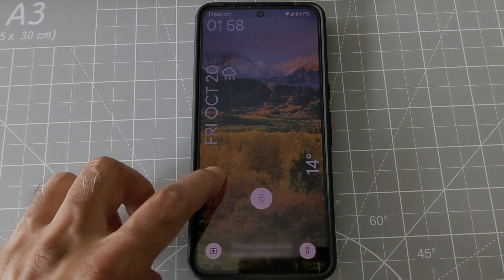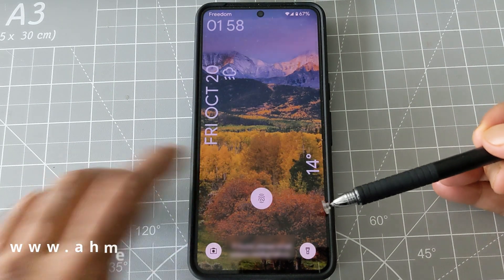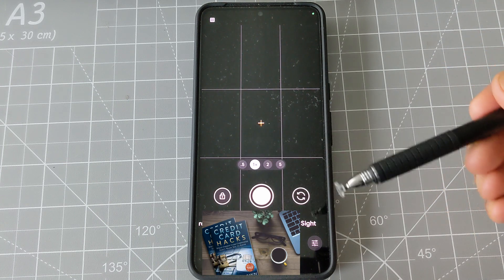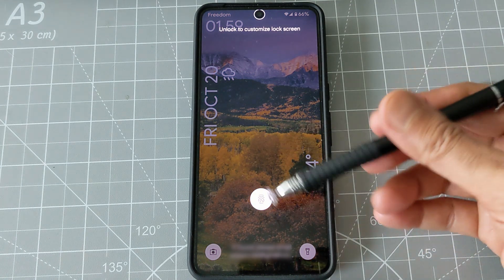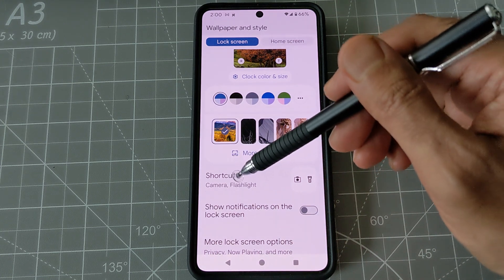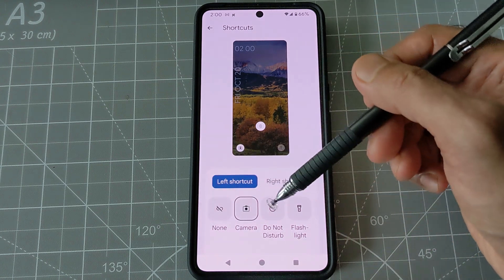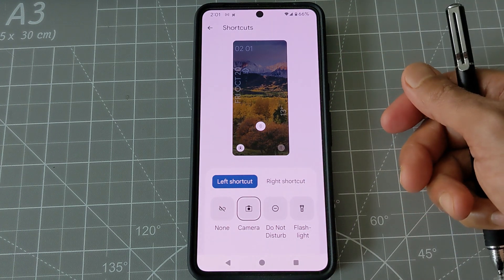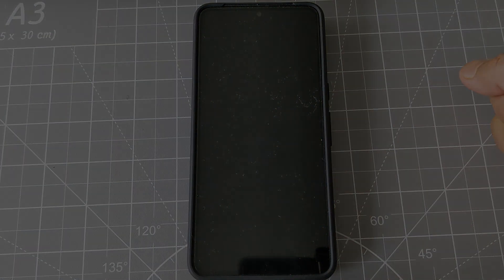How to Add a Lock Screen Shortcuts on Google Pixel 8 & and Pixel 8 Pro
How to Set Lock Screen App Shortcuts on Google Pixel 8 Pro & Pixel 8 | How To Customize Shortcuts on Google Pixel 8 Pro & Pixel 8 Lock Screen

Lock screen shortcuts are very convenient if you quickly want to use an app like a flashlight, camera or others. Pixel 8 Pro and Pixel 8 make is very easy to customize and add what you need on your lock screen.

Chapters:
0:00 How to Use Pixel 8 Pro Lock Screen
0:50 Settings
1:15 How to Add Lock Screen Shortcuts on Pixel